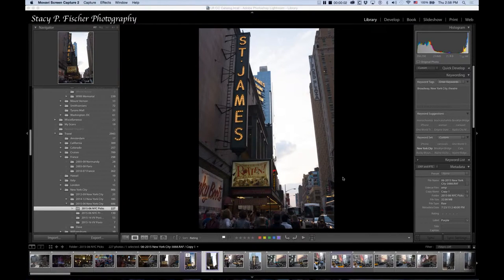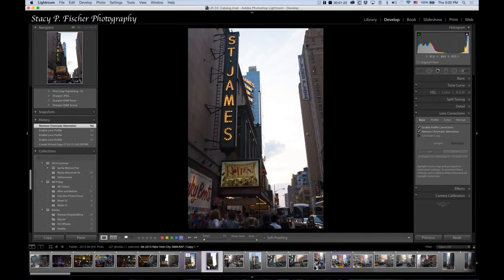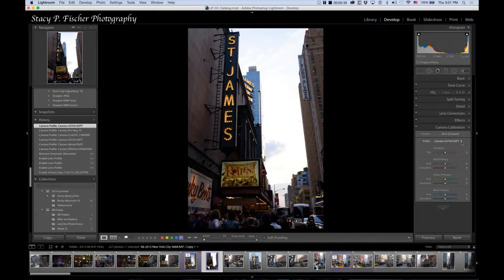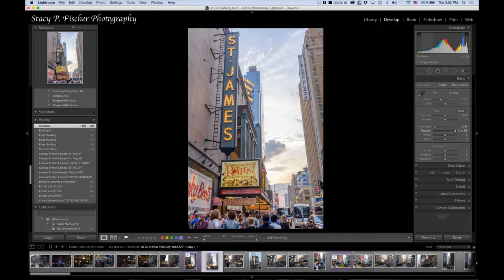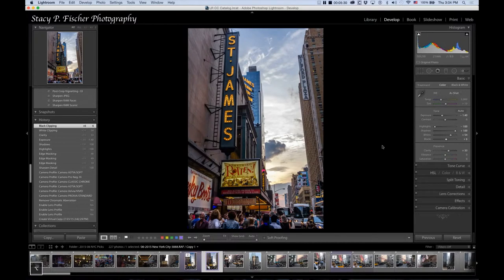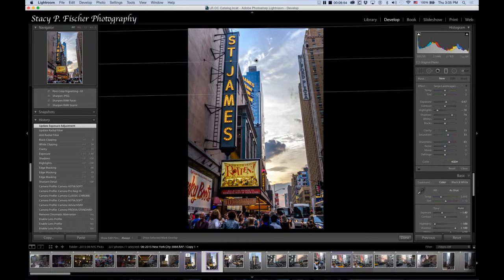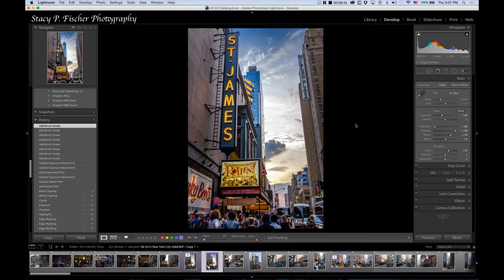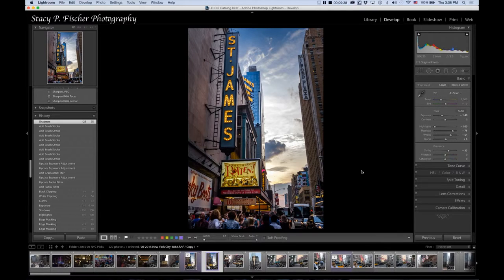LRCC: Correcting Exposure in a High Contrast Scene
This week, I use a combination of basic adjustments, camera profile choice, filters, and the new filter brush to correct overexposed highlights and underexposed shadows in an early evening NYC Broadway street scene. Posted on visualventuring.com, After-Before Friday Week 55